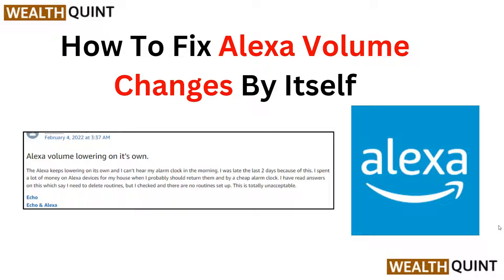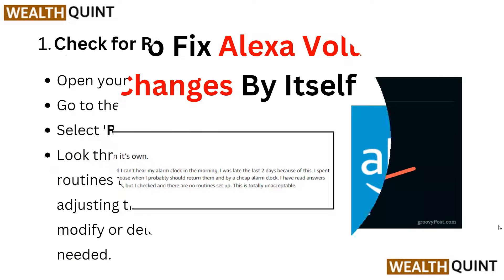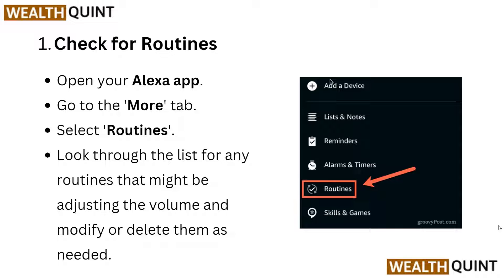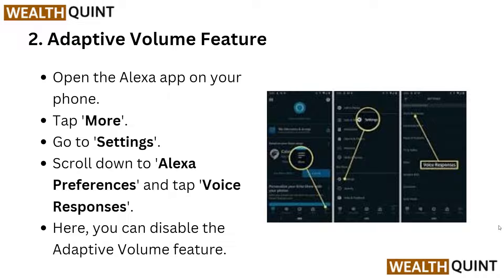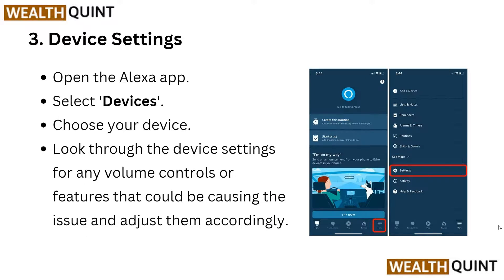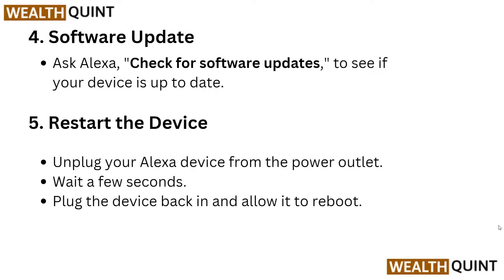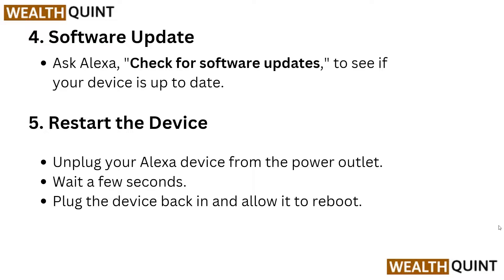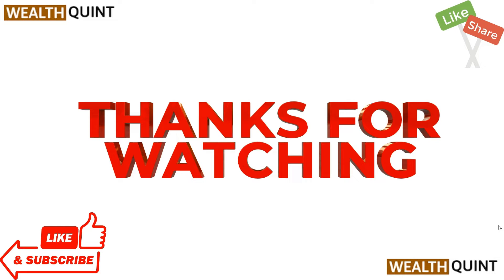How to Fix Alexa Volume Changing by Itself – Troubleshoot Routines, App Settings & Device Glitches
If you're experiencing Alexa's volume changing unexpectedly, this video is for you. Gain valuable insights on how to rectify this issue and prevent future disruptions to your listening experience. Follow our detailed guide to troubleshoot and resolve Alexa's volume fluctuations.

00:00 Intro
00:14 Check For Routines
00:27 Adaptive Volume Feature
00:42 Device Settings
00:55 Software Update
01:03 Restart the Device